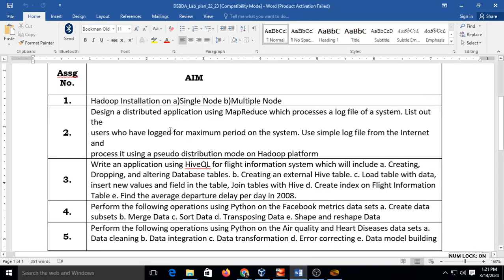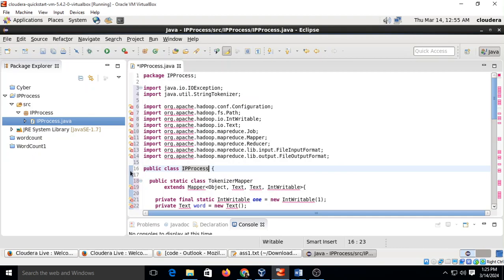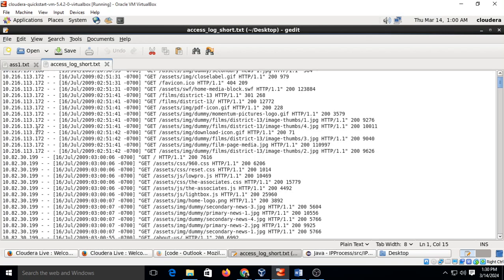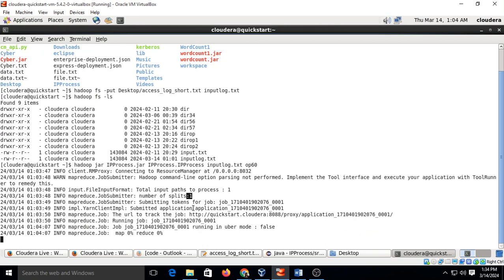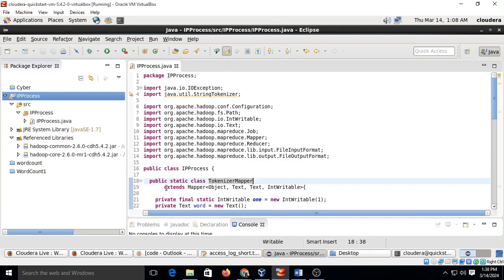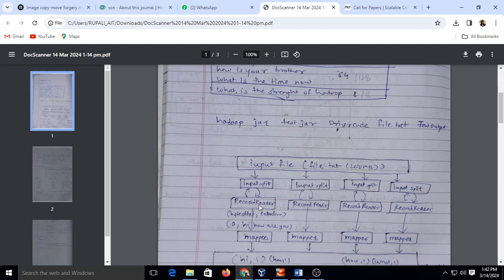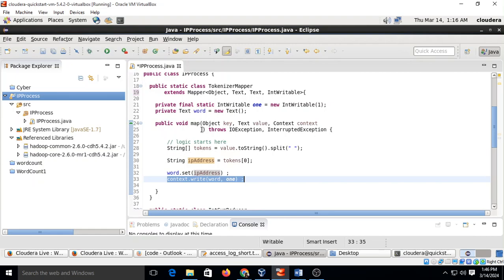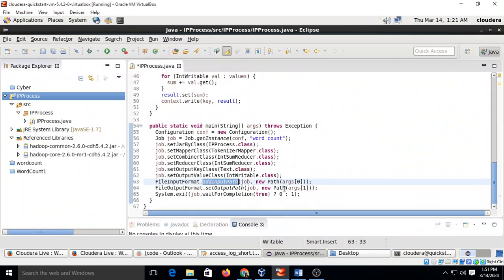Assignment no 2: JAVA code of IP frequency Count using MapReduce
Design a distributed application using MapReduce which processes a log file of a system. List out the users who have logged for maximum period on the system. Use simple log file from the Internet and process it using a pseudo distribution mode on Hadoop platform